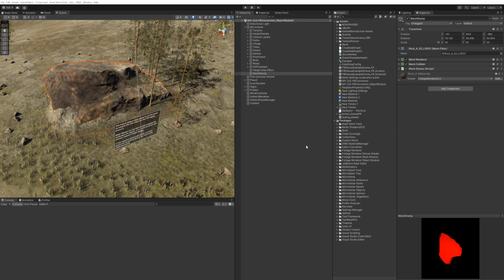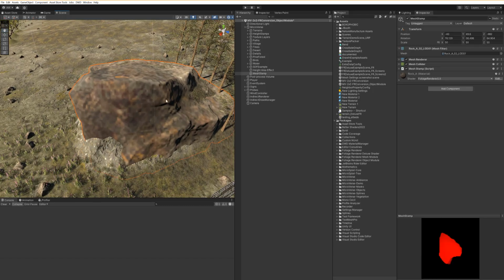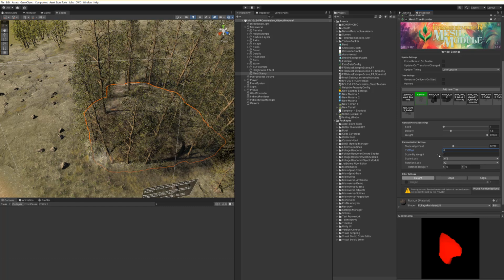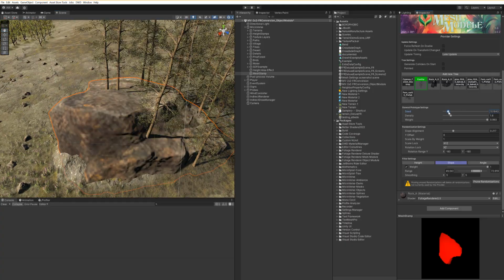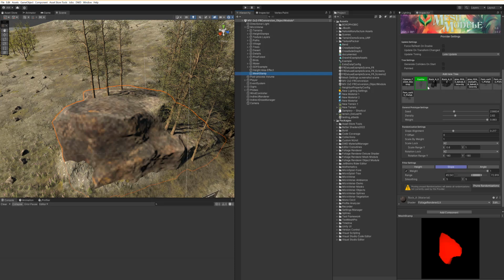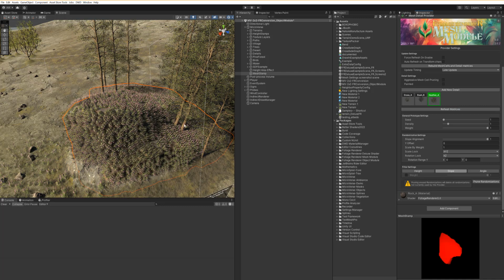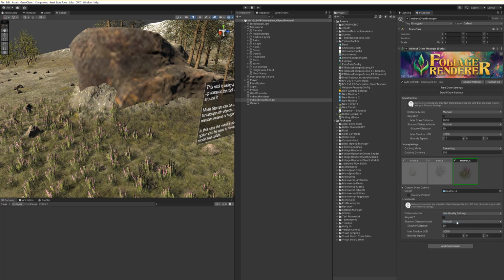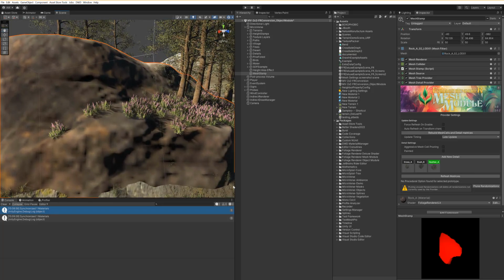Foliage Renderer - Mesh Module Basics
Here is a quick walkthrough of the basics of the Foliage Renderer Mesh Module; a powerful new expansion for Foliage Renderer that lets you paint Trees and Details right onto Meshes in your Scenes and render them with FR!

The Foliage Render is a replacement renderer for Unity Terrain Tree's and Details rendering, using Instance Indirect rendering for faster rendering.  Developed by Jason Booth and Dicewrench Designs.

Checkout more of Jason's great work here:  @slipster216